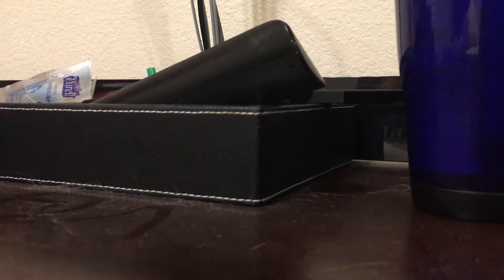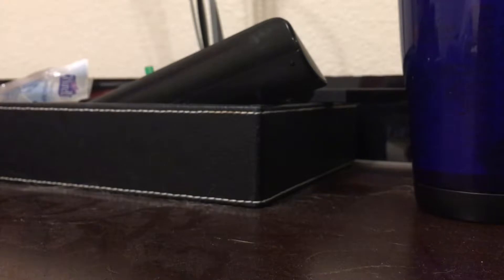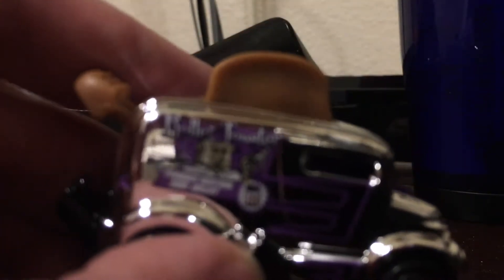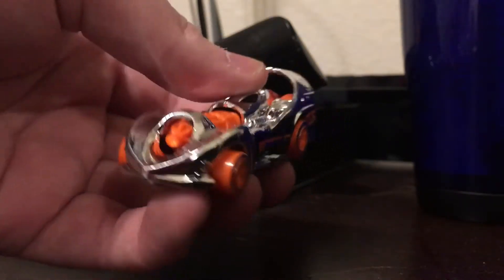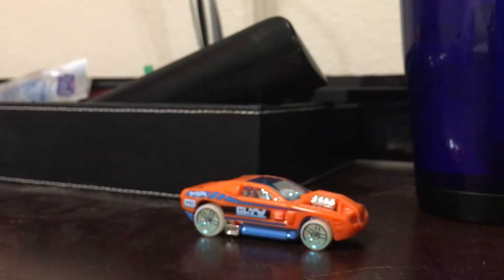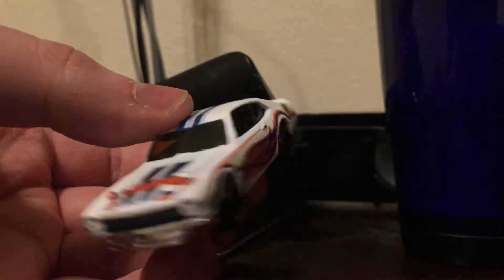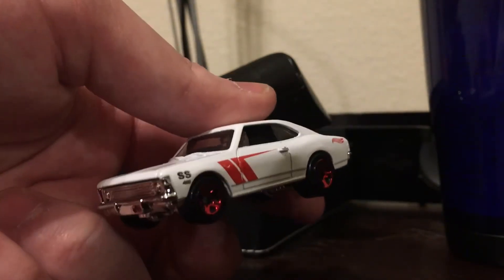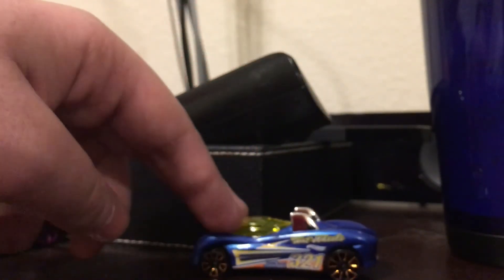Hot wheels collection update #22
Summary

Emoticar
Power Rocket
Flash Drive
MR11
Corvette Z06 convertible
Hollowback
Power Pipes
Roller Toaster
Bazoomka
Monteracer
Aero Pod
CUL8R
Passin Gasser
Chevrolet SS
Camaro Z28
71 Maverick Grabber
Custom 53 Chevy